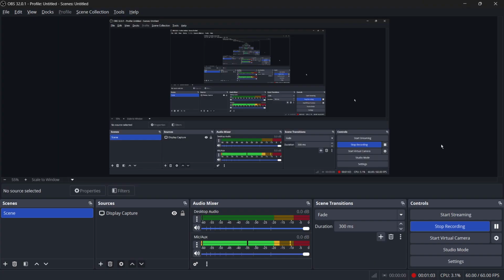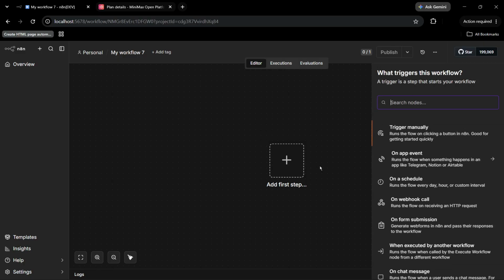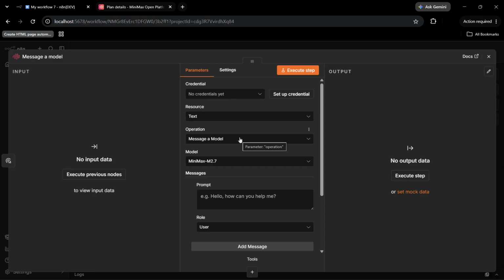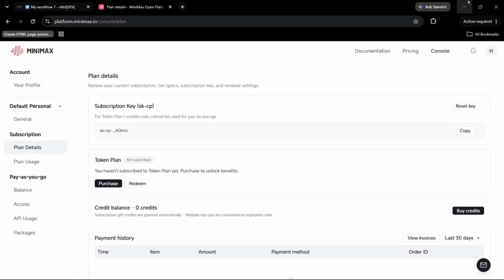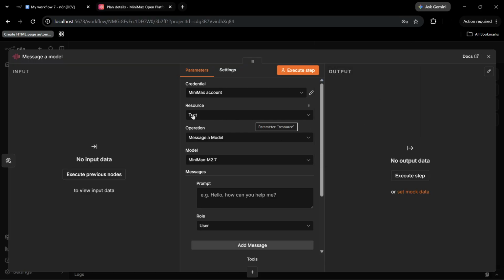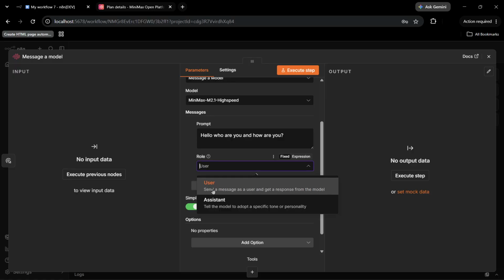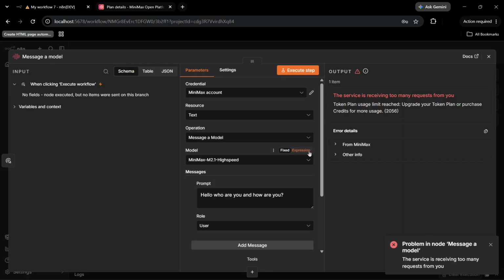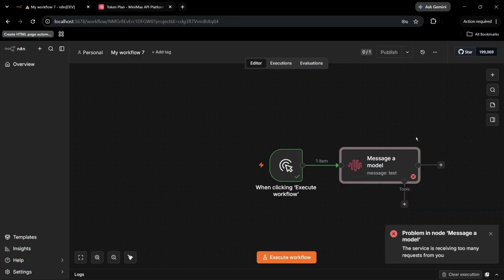How To Integrate MiniMax In n8n: Custom AI API & Autonomous Agents (2026!)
Welcome back to another massive episode in our ultimate n8n workflow automation series! If you are building next-generation AI agents in 2026, you absolutely need to know how to connect to global powerhouse models like MiniMax AI. Known for their incredibly powerful "abab" series LLMs and industry-leading multimodal capabilities (like advanced Text-to-Speech), bringing MiniMax into your self-hosted automation server is a massive game-changer! In this fully updated 2026 comprehensive tech tutorial, we are going to show you exactly how to integrate MiniMax in n8n, authenticate your API key, and build an autonomous AI content agent from scratch!

In the first section of this complete video guide, we will tackle the absolute fastest way to connect the MiniMax API to n8n. Because the MiniMax text-generation API is famously compatible with the OpenAI structure, you do not have to build messy HTTP requests! We will walk you through dropping n8n's native Advanced AI / OpenAI node directly onto your blank canvas and using the ultimate developer "hack": overriding the Base URL to point directly to the MiniMax API endpoint! You will learn exactly how to generate your secret API key from the MiniMax Developer Platform, securely inject it into the n8n Credentials Manager, and instantly select their latest flagship models for blazing-fast reasoning!

Next, we take a deep dive into building a real-world, high-value AI automation using MiniMax's unique capabilities. We will show you how to build a fully automated Content Repurposing Engine! We will set up a live workflow that monitors an RSS feed or a Google Alert for industry news. You will watch as n8n extracts the raw article text, passes it directly into our custom MiniMax AI node, and prompts the model to generate a highly engaging, viral Twitter thread and LinkedIn post in perfect JSON format!

Moving into the second half of our tutorial, we explore the cutting-edge of n8n: Advanced AI Agents and how to use the HTTP Request node for MiniMax's famous multimodal features. We will show you how to take the text generated by the LLM and pass it into a secondary HTTP Request node connected to MiniMax's ultra-realistic Text-to-Speech (TTS) API. You will learn how to automate the creation of high-quality voiceovers for your social media content, seamlessly turning text into audio files that are automatically saved right into your Google Drive or Dropbox!

Mastering how to integrate MiniMax AI into n8n is the ultimate key to unlocking cost-effective, high-tier automation, allowing you to build the next generation of text and audio AI agents entirely on your own terms!

Thank you so much for tuning in to this complete n8n and MiniMax integration tutorial! If this 2026 tech guide helped you connect your first custom LLM today, please make sure to smash that like button and share this video with a fellow developer or content creator who wants to build autonomous agents!

This metadata perfectly blends the "OpenAI Base URL override" hack for text models and the HTTP request node approach for MiniMax's highly popular voice/multimodal endpoints. Let me know what automation challenge we are tackling next!